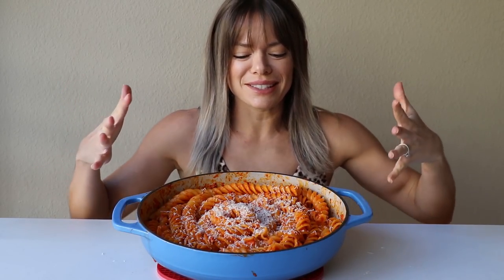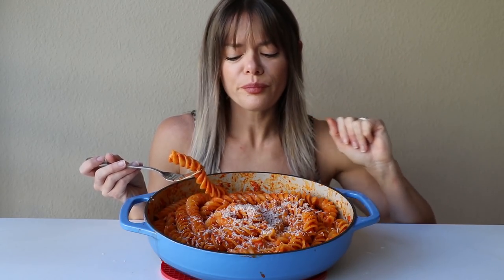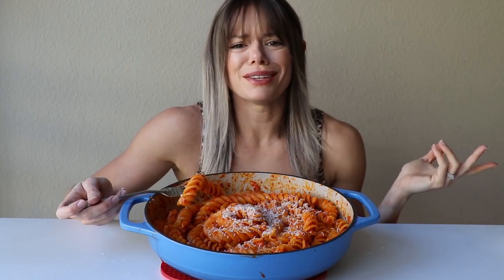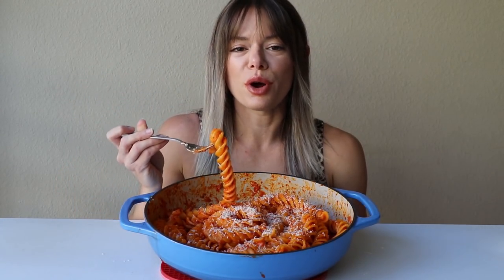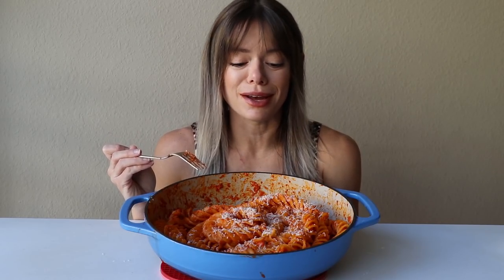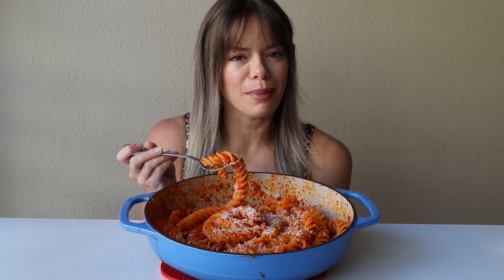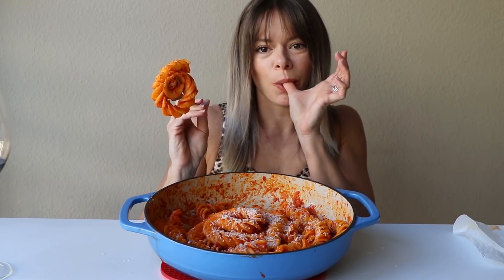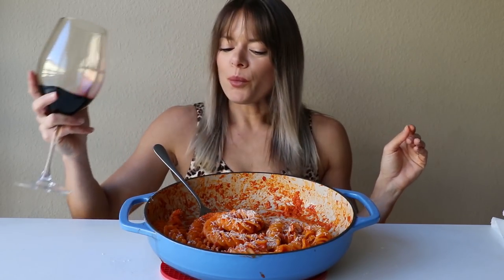Spicy Roasted Red Pepper alla Vodka MUKBANG with Giant Fusilli!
Today, we're using the super awesome giant fusilli again (aka Colonne Pompei) to make a spicy roasted red pepper alla vodka pasta! Turned out really good, can't wait to elaborate a bit more on this next time. Maybe a combo of roasted peppers and tomatoes? Add sausage?! I think so!

How I did it:
1. Melt a couple tbsp butter in a pan, then added a couple tbsp calabrian chili pepper paste and sauteed for a minute or so.
2. Add the vodka, about 1/4 to 1/2 cup and simmer until the alcohol has cooked off (won't be able to smell the sharpness from the alcohol anymore).
3. Add pureed roasted peppers (use food processor or hand blender) and season with salt and add a couple tbsp white balsamic vinegar.
4. Once at a simmer, add a 1/2 cup heavy cream, season again. Then add a few tbsp fresh minced garlic and stir to comine.
5. Add pasta of choice (linked the pasta I used below) and cook for another minute. Make sure to boil your pasta for a minute less than the al dente directions and reserve some starchy pasta water to add to your sauce, which you will most likely need to do, and you'll need more for heating up any leftovers.